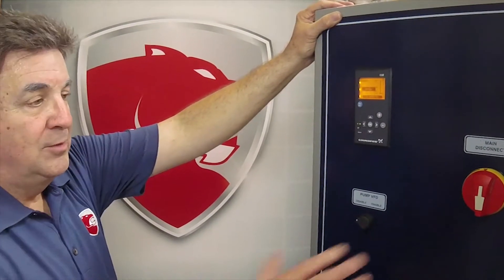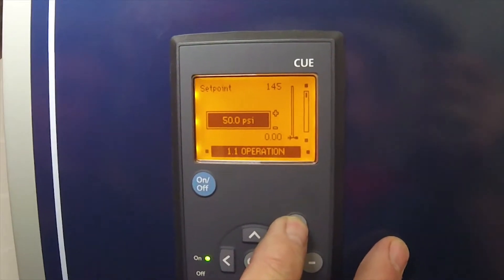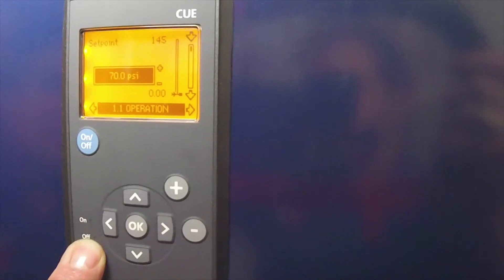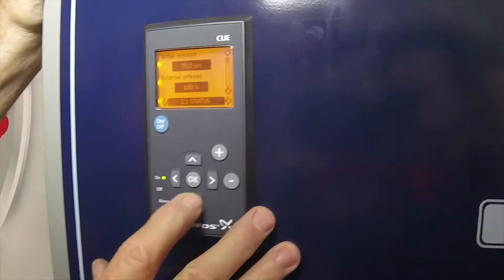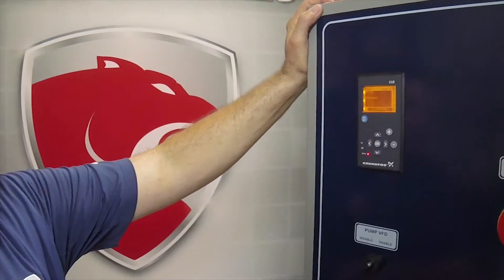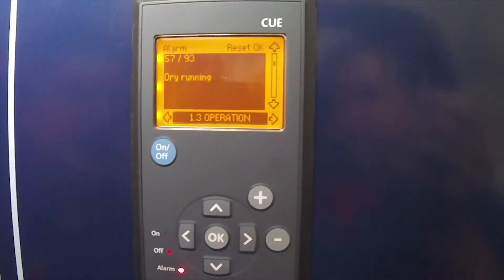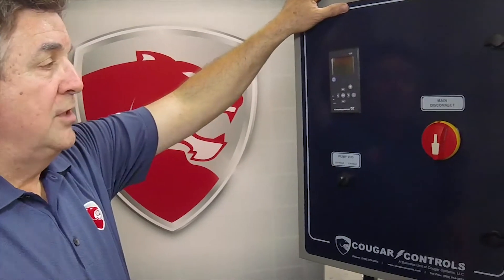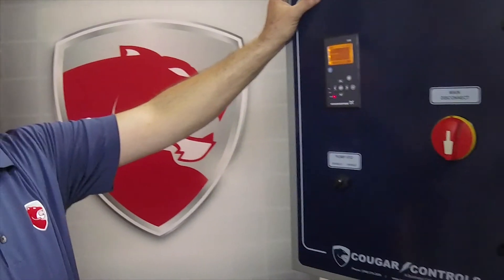Caracal Rental Pump - Control Panel Start Up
Control Panel start-up procedures for the Caracal rental pump package from Cougar Sales, Inc.